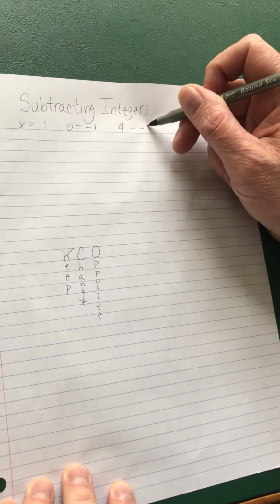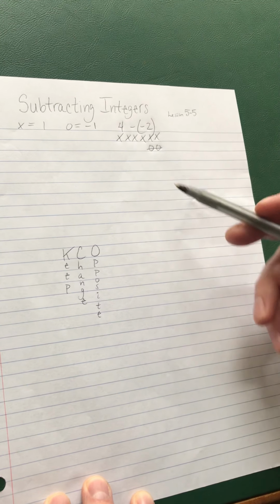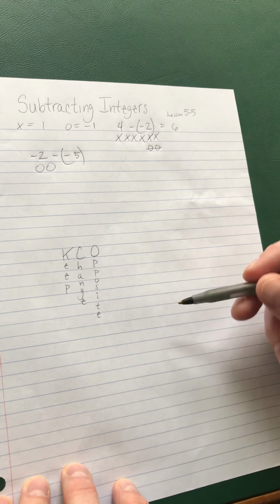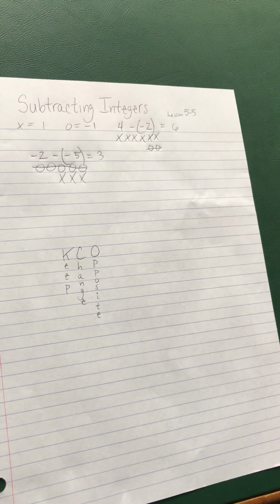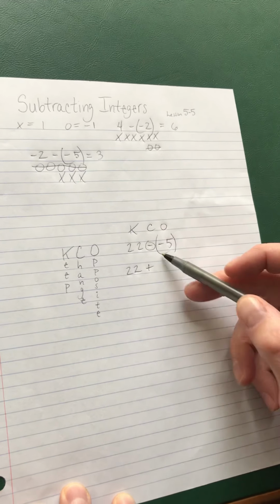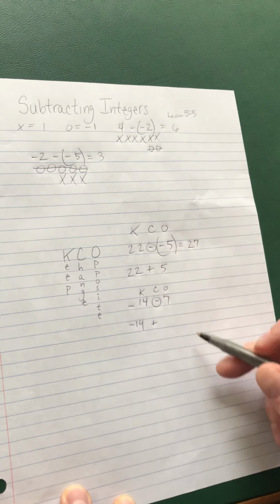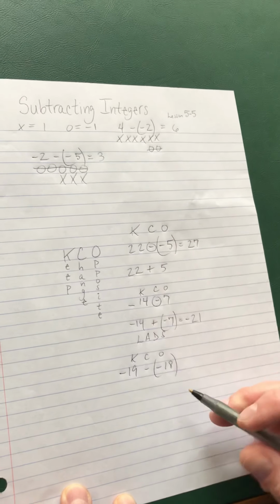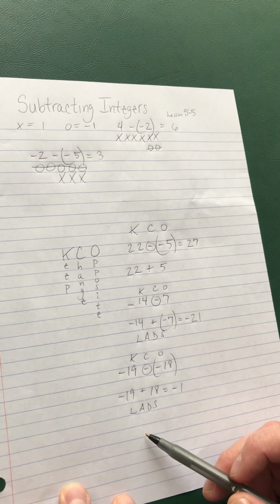Mr. D math lesson 5-5 subtracting integers